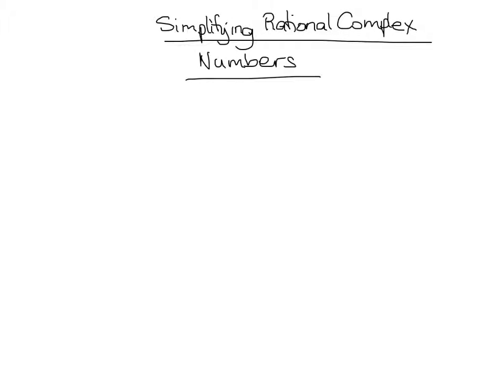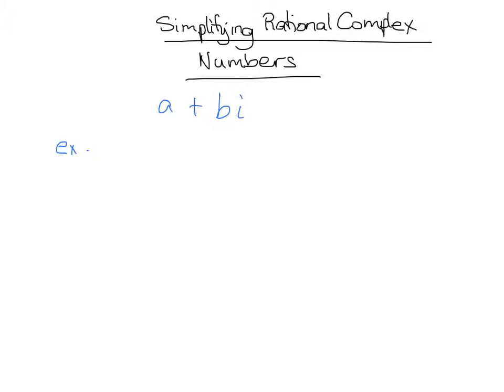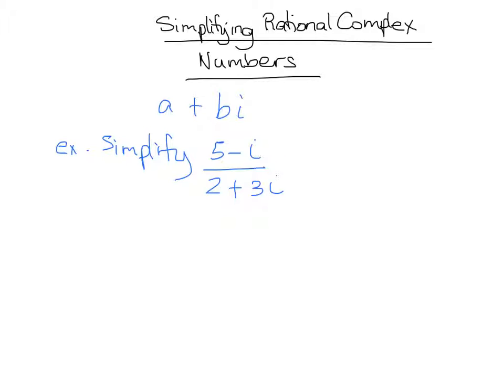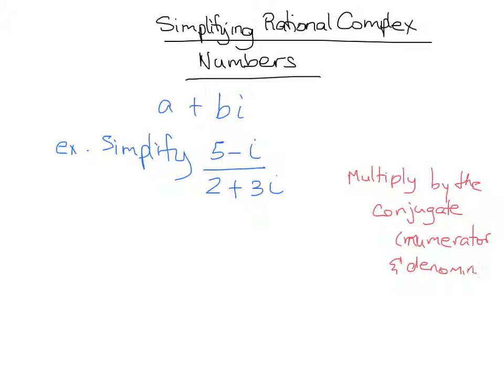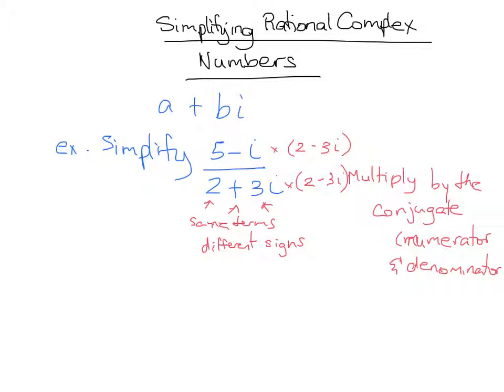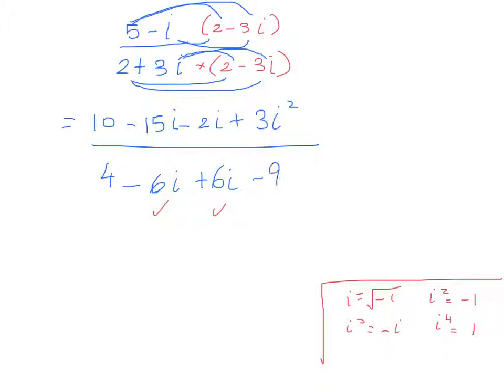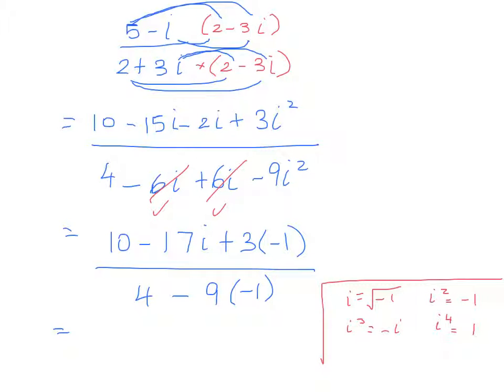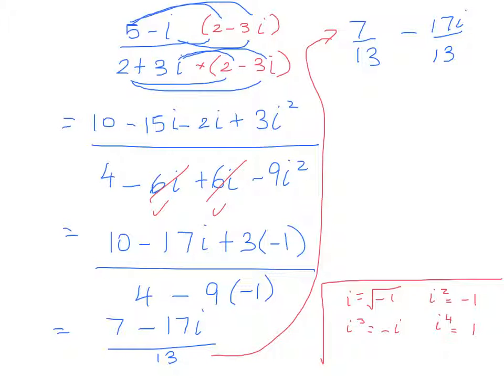Simplifying Rational Complex Expressions